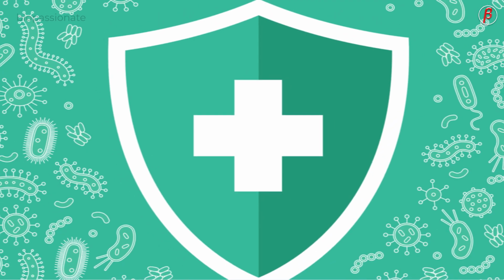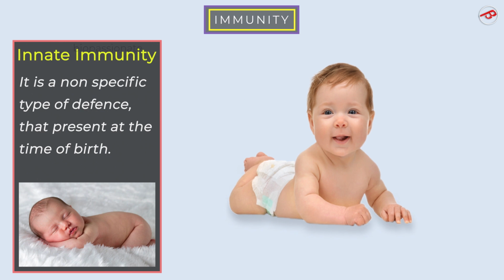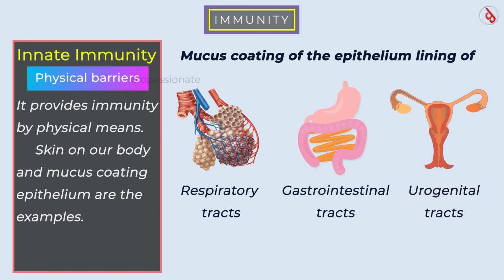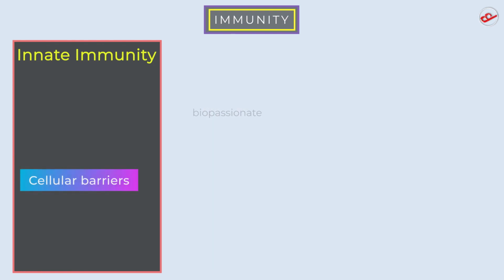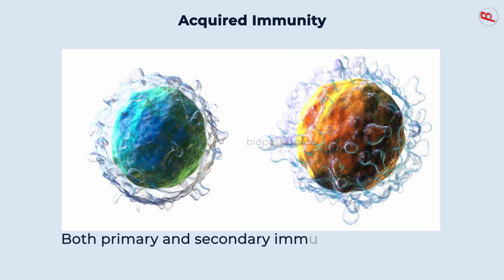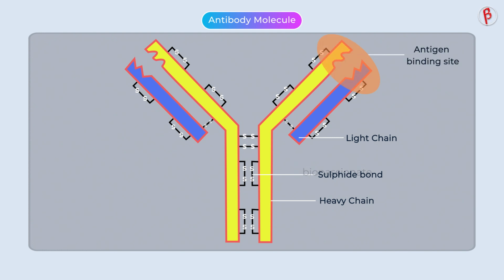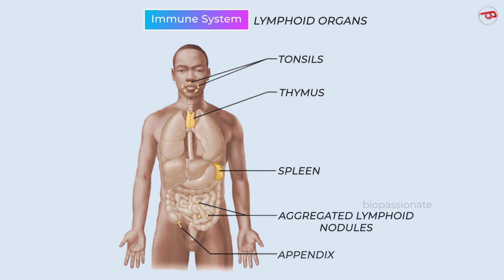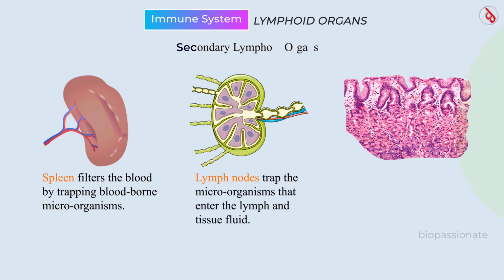Human Health and Diseases - Immunity and Antibodies - CLASS 12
This video explains Immunity, antibodies and Immune system in human body of the chapter Human Health and Diseases, CLASS 12.